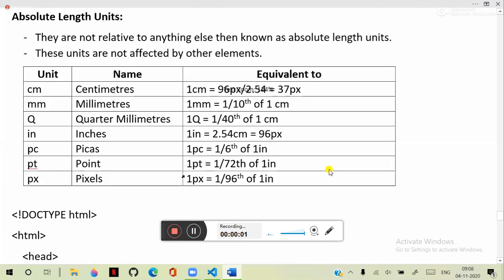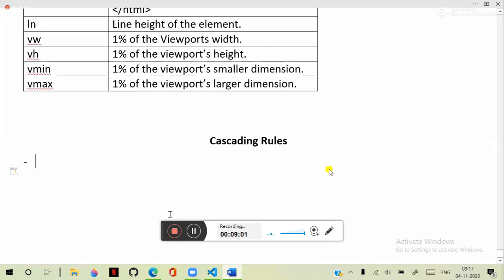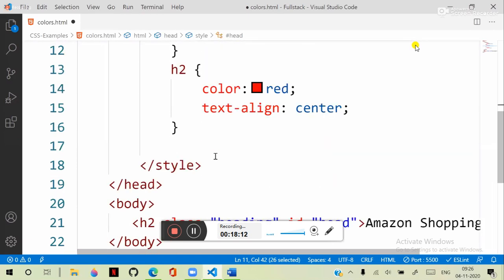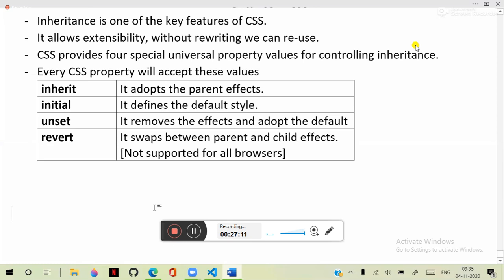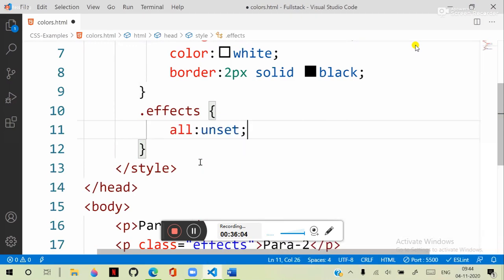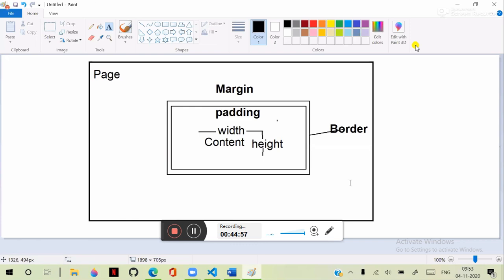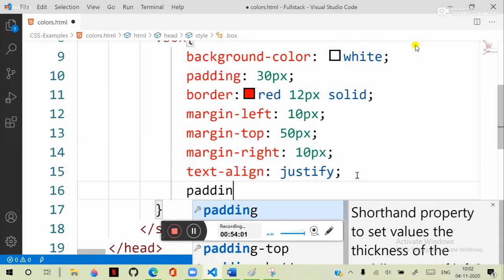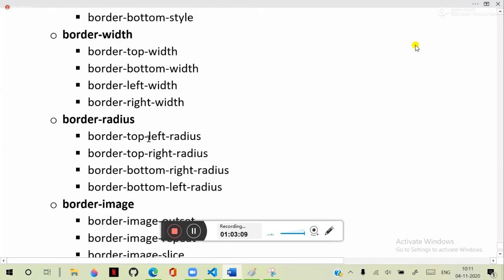css tutorial 7